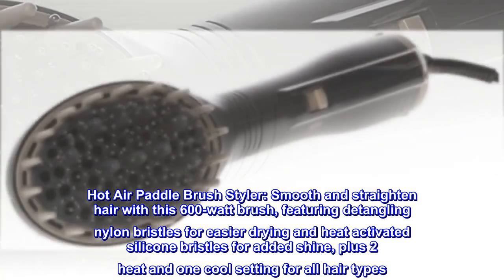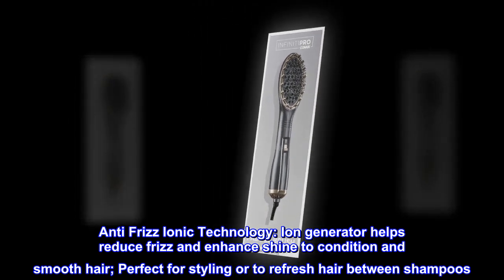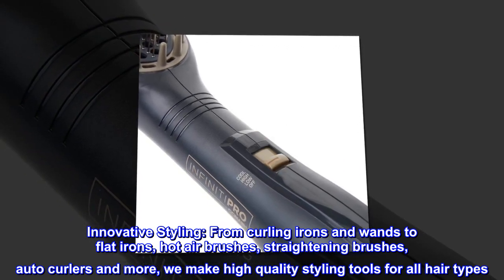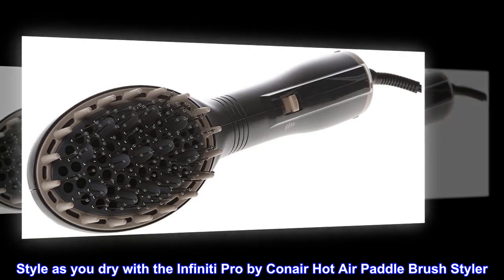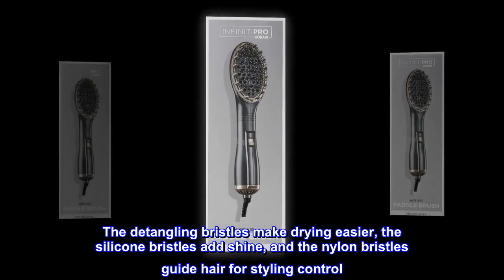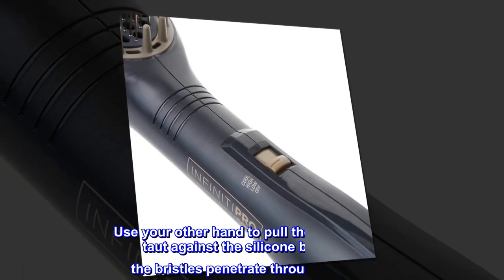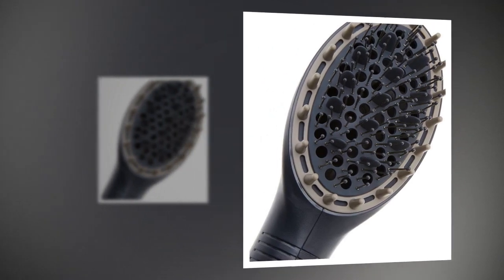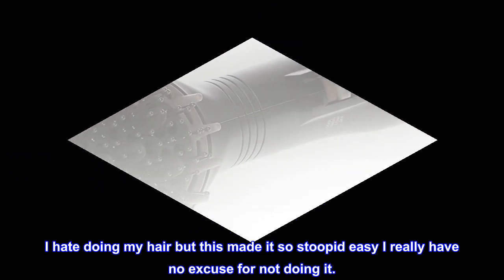INFINITIPRO BY CONAIR Hot Air Paddle Styler Dryer Brush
Hot Air Paddle Brush Styler: Smooth and straighten hair with this 600-watt brush, featuring detangling nylon bristles for easier drying and heat activated silicone bristles for added shine, plus 2 heat and one cool setting for all hair types
Anti Frizz Ionic Technology: Ion generator helps reduce frizz and enhance shine to condition and smooth hair; Perfect for styling or to refresh hair between shampoos
Dry and Style with One Tool: For smoothing and volumizing, turn to a hot air brush, great for drying and styling damp hair for that perfect at-home blowout or refreshing your hair between washes after applying your favorite dry shampoo
Innovative Styling: From curling irons and wands to flat irons, hot air brushes, straightening brushes, auto curlers and more, we make high quality styling tools for all hair types

Style as you dry with the Infiniti Pro by Conair Hot Air Paddle Brush Styler. This hot brush is professional stylist preferred and the results are smooth, frizz-free blowouts every time! No need to dry, simply section or brush hair before use and eliminate the use of a dryer or brush. Includes three types of bristles. The detangling bristles make drying easier, the silicone bristles add shine, and the nylon bristles guide hair for styling control. For best results: start at the ends and work your way to the roots until hair is tangle free and fully dry. For added root lift and volume: place the heated brush underneath the hair section close to the roots with the bristles pointing upward. Use your other hand to pull the hair section taut against the silicone base until the bristles penetrate through the hair. The ion generator reduces frizz and enhances shine for gorgeous, smooth, frizz-free styles! 2 heat settings offer high heat for thick hair to be styled and low heat for fine/damaged hair while the cool setting sets in styles. 600 watts.

I love how my hair looks!

I was able to dry and straighten my naturally curly/frizzy hair very easily with this, and the best part was not feeling like I was going to set my scalp on fire or trying to maneuver a brush and hair dryer. I hate doing my hair but this made it so stoopid easy I really have no excuse for not doing it.